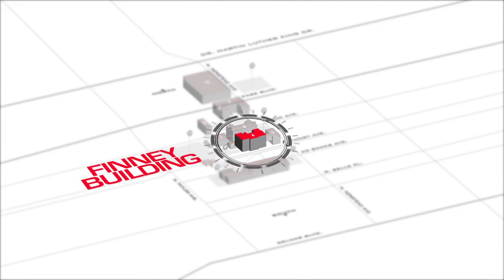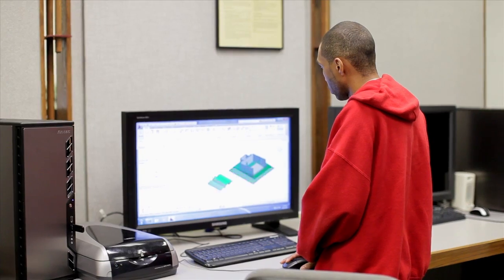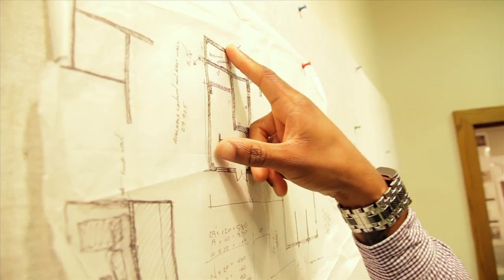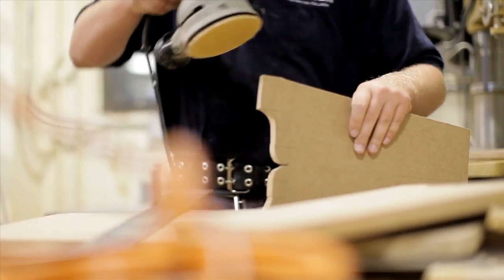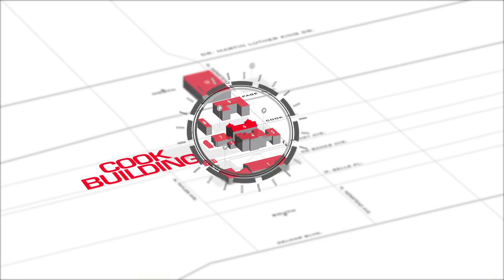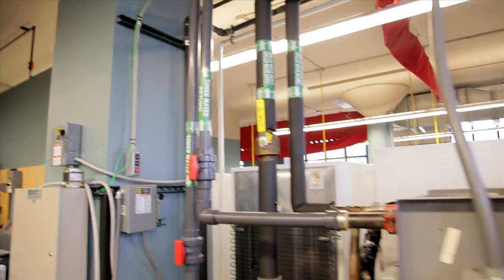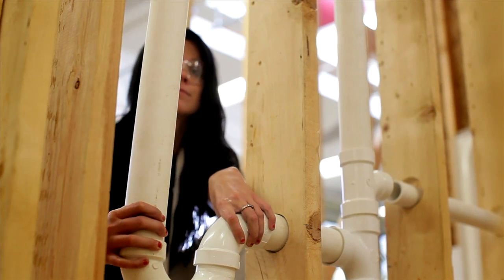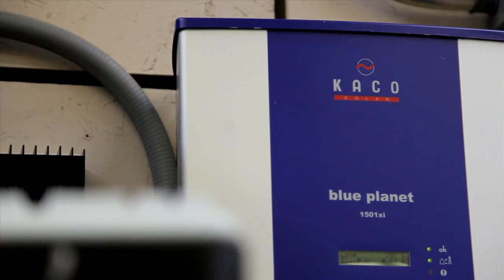Construction Division - Ranken Technical College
An overview of the construction division at Ranken. Covers Architectural Technology, Carpentry and Building Construction Technology, Heating, Ventilation, Air-Conditioning and Refrigeration Technology, and Plumbing Technology